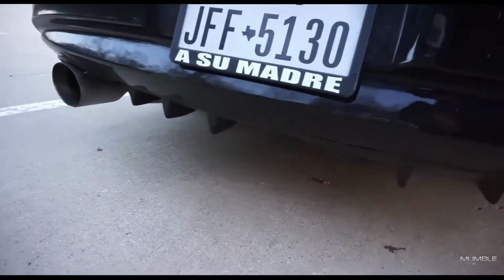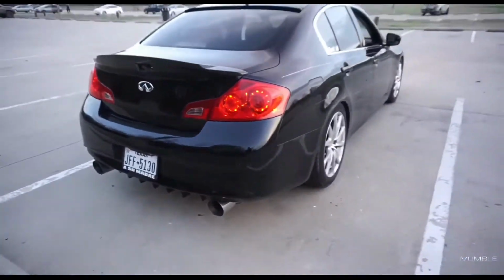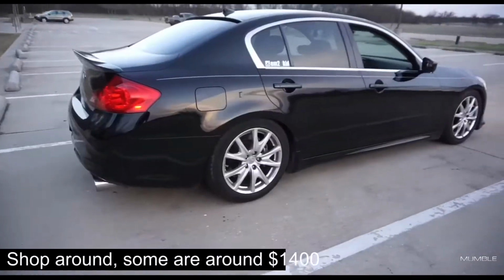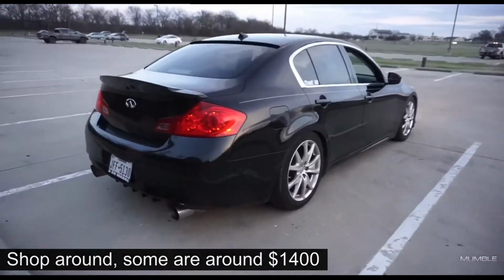Infiniti G37 | G37 ark grip exhaust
(Use headphones for the best audio)
(Just to clarify the stillen exhaust is 2.3” not 2.5” thanks to those who informed me the actual exhaust pipping)

A $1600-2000 exhaust? How does it sound??
The exhaust has gone down to about $1400 if you shop around.
 (vlogging setup)
Sony A5100
Gopro Session 4
Canon elph 330
Joby Gorillapod
Joby Gorilalpod Dslr
Joby Gopro

Exhaust
Ark Grip exhaust
Song:
Song: NEFFEX - Best of Me